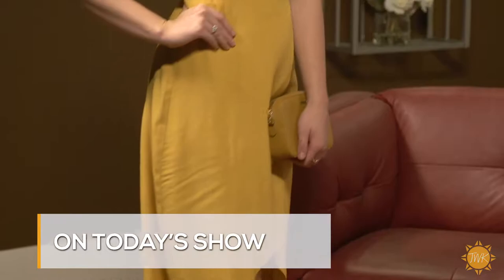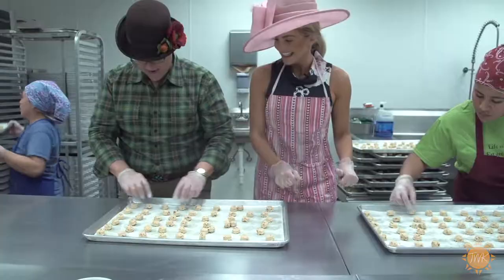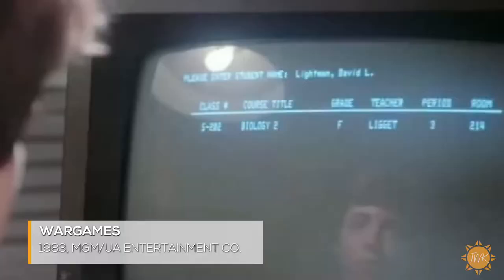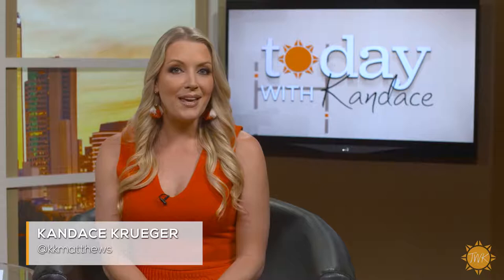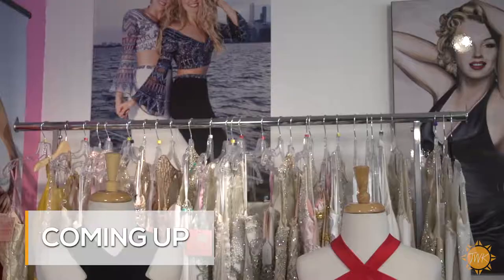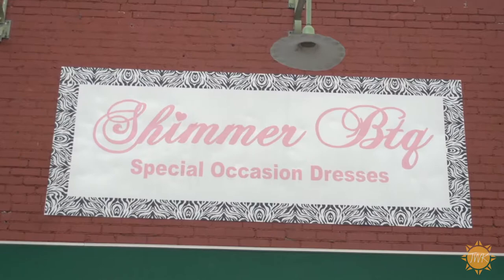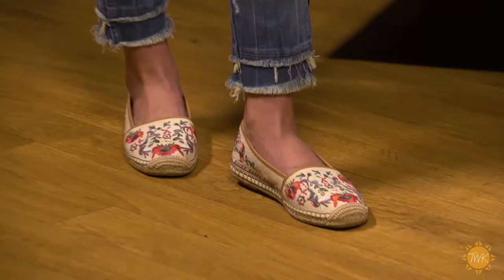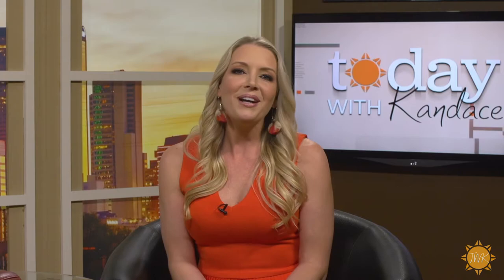Today With Kandace Season 2 Episode 6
On Today With Kandace, host and former Miss USA, Kandace Krueger, takes us on a journey through the best that DFW has to offer with your home, health & beauty, and leisure time. In this episode, Nellie Sciutto heads to Richland Hills to learn more about El Chico's Nacho Average Monday deal; Kathryn Dunn gets an inside look at Wackym's Kitchen and their amazing cookies; Rebekah Black gives us her video game-based Binge Report; Kandace checks out Crafty Night Out in McKinney and stops by Shimmer Boutique in Carrollton; And lastly, Melissa Adair of Dillard's stop by the studio to show off the latest trends Dillard's has to offer for this Spring and Summer!